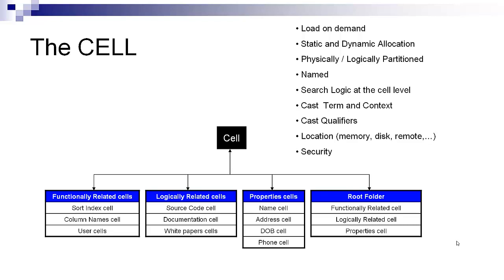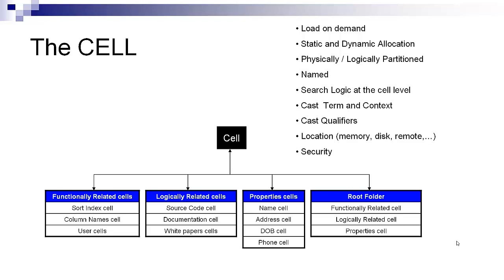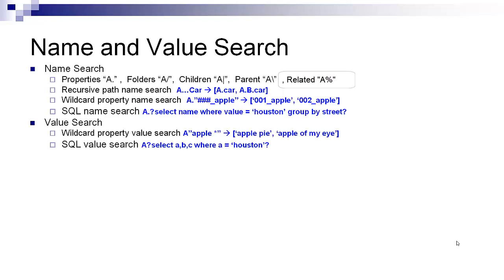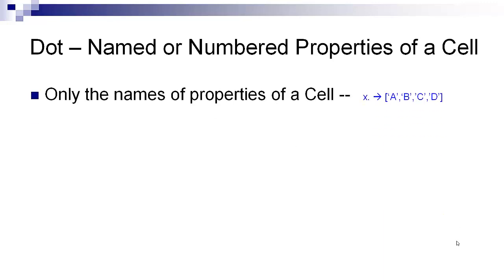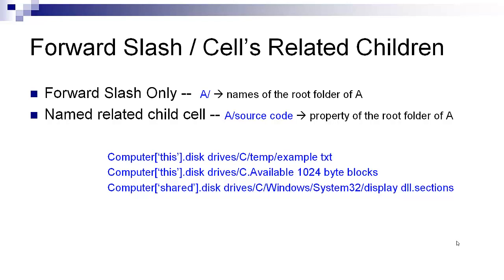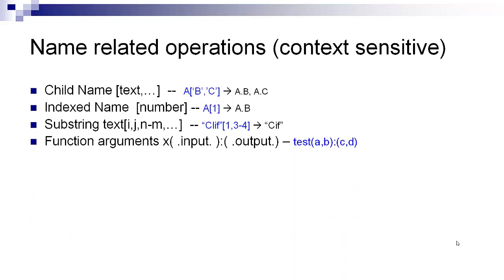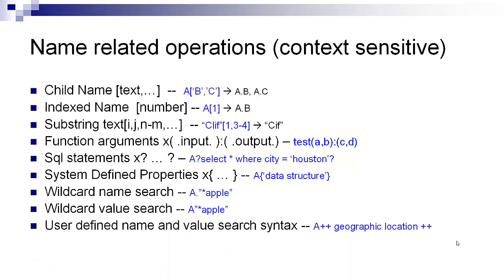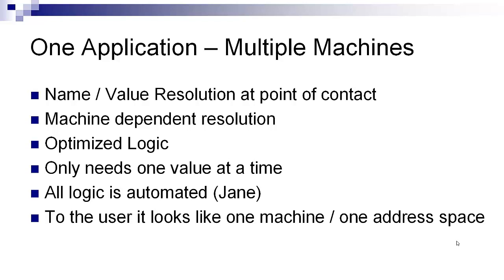10 - Jane's Name Space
A brief description of Jane is to treat the universe of machines, information, data structrues,  and logic as a single namespace.